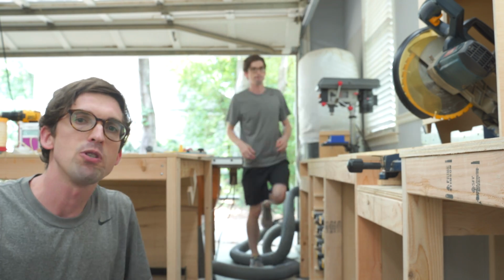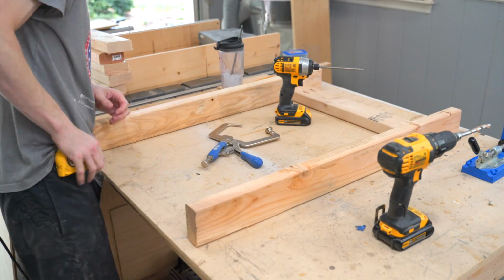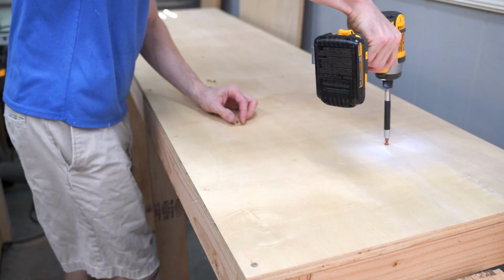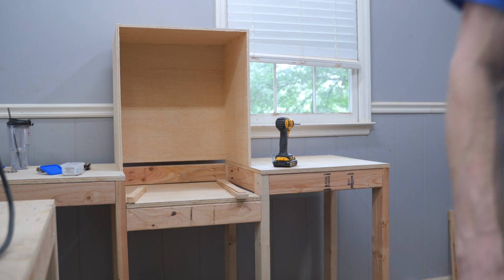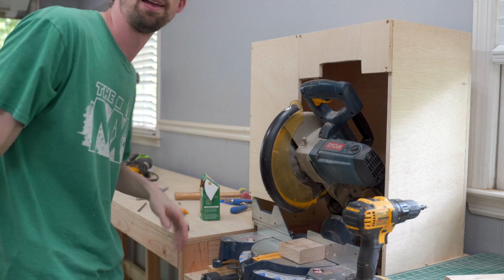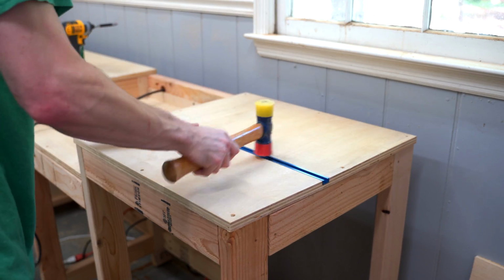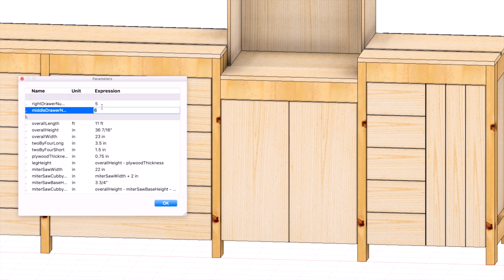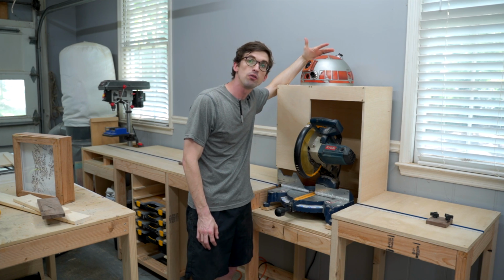Building a Simple (and Cheap!) Miter Station + Storage for the Shop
For the longest time, an entire wall in my shop was taken up by my miter saw and its stand.  I wanted to build a solution that would give me the ability to do repeatable cuts, lots of storage potential and not cost an arm and leg.

This is what I came up with!

T-Track Knobs
Starret Measure Stix
12 Outlet Power Strip
#6 6/8" Screws (for t-track)
Table Saw
Miter Saw
Band Saw
Impact Drive & Drill
Orbital Sander
Drill Press
6 in Jointer
Kreg Jig K4
Kreg Square-Cut
50 W Laser Cutter

Main Camera
All Around Lens
Macro Lens
On Camera Microphone

Cheaper Microphone
Boom Swivel Arm
Audio Interface/Recorder
Cheaper Interface